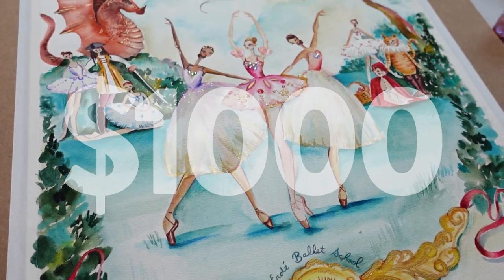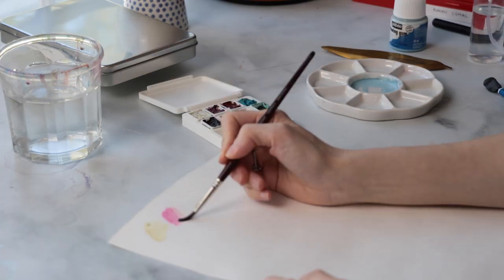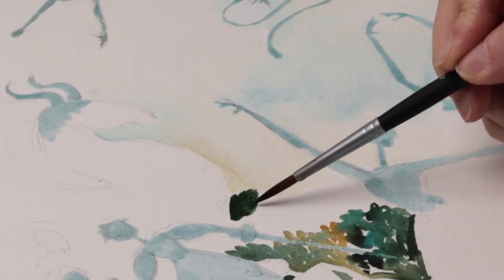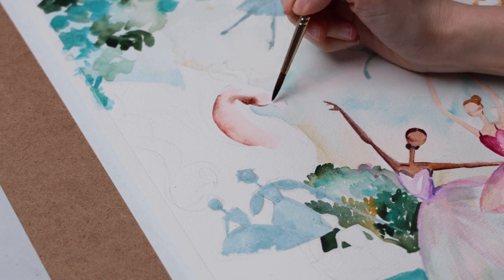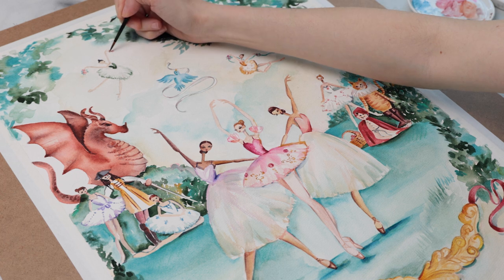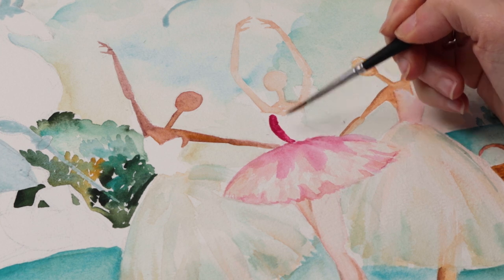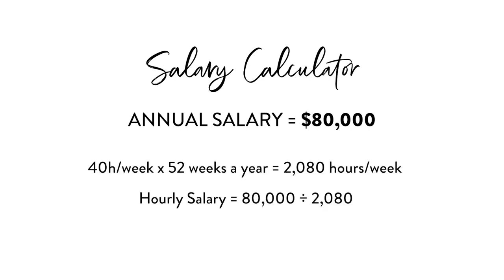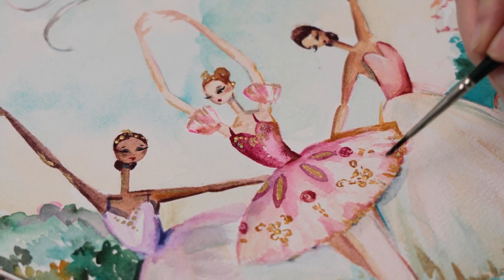Nobody wanted to pay me until I did this (How to price your art)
We are talking about the boogeyman for artists... Pricing. How do you set your pricing? How do you get customers who want to pay you for your work? Well, today we're tackling just that!

GET STARTED

ABOUT ME